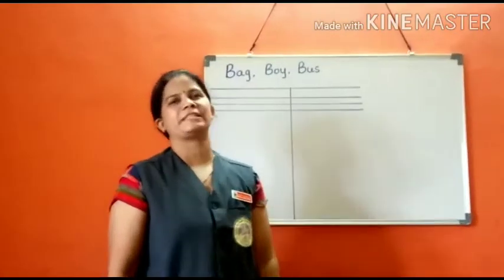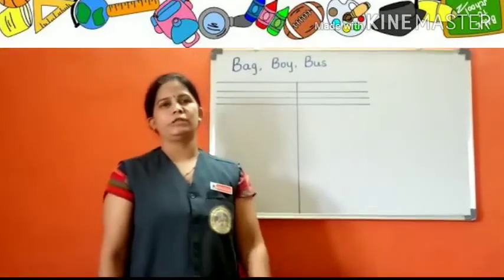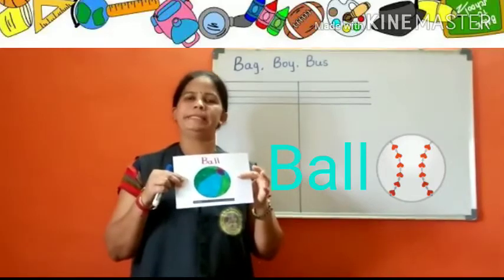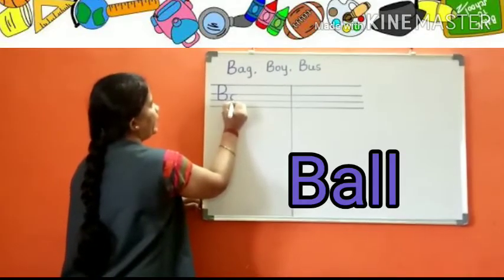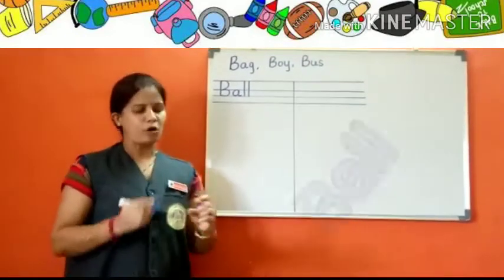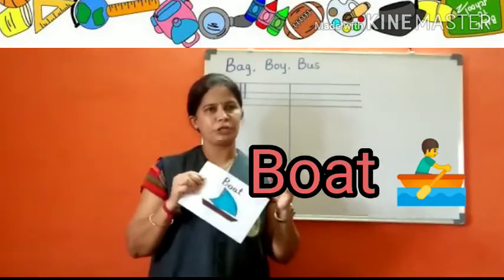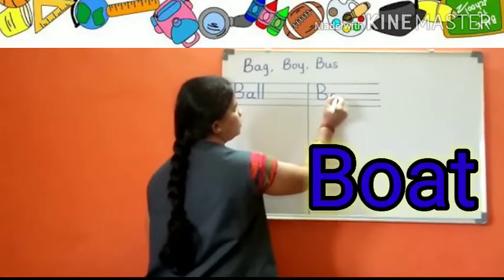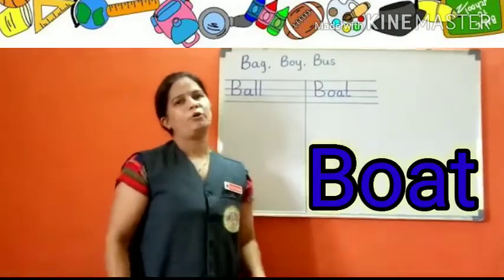Lkg 2020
B words